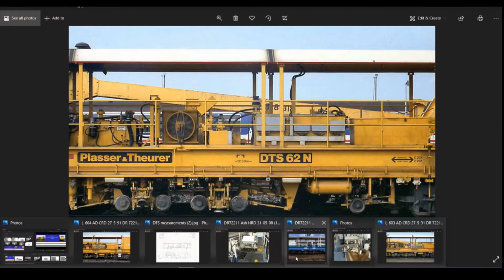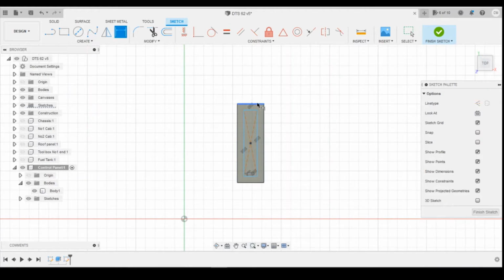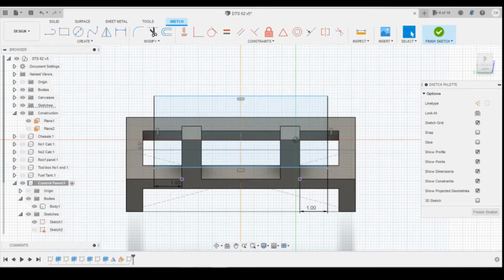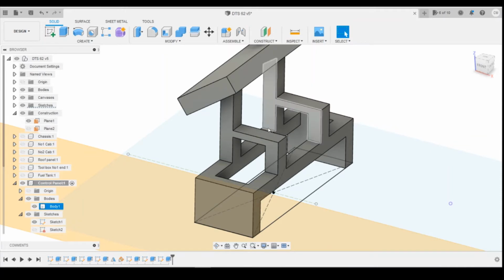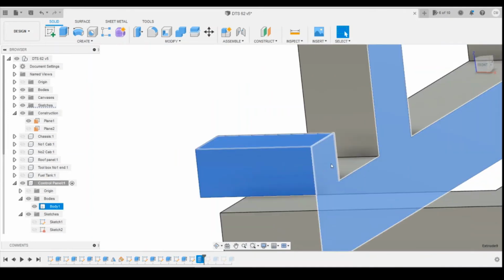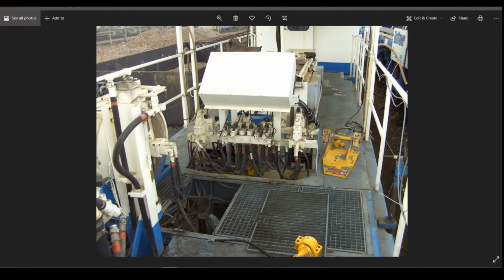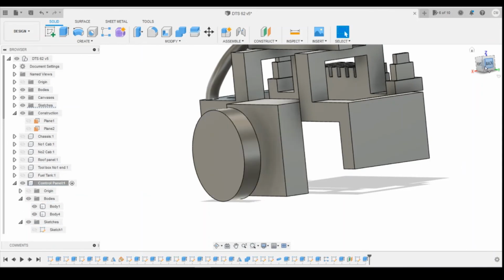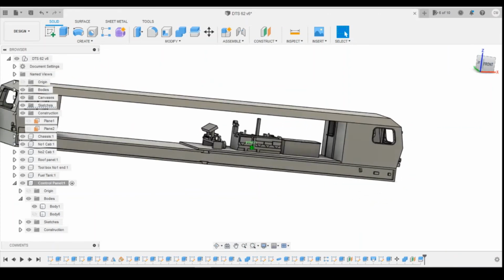3d Modelling a Plasser Theurer DTS using Fusion 360 (Ep9)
In this series I'm going to create a 3D printable model of the Plasser and Theurer DTS 62 using Fusion 360.

This video we draw the controls panel

The canvases are available from;